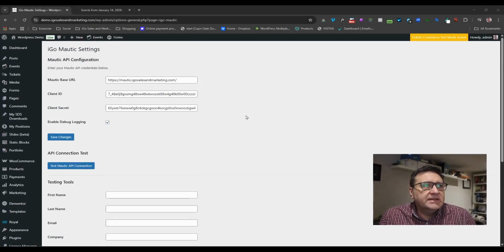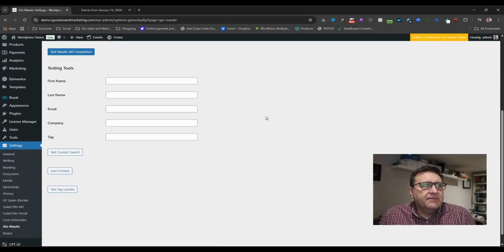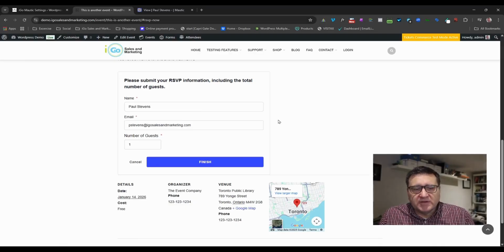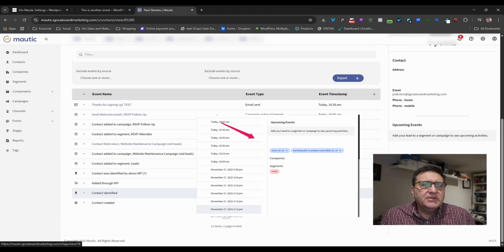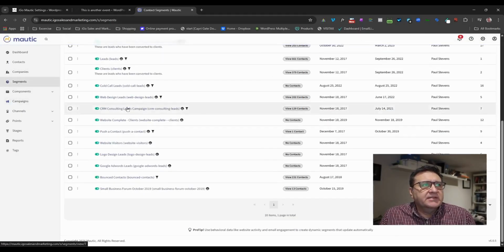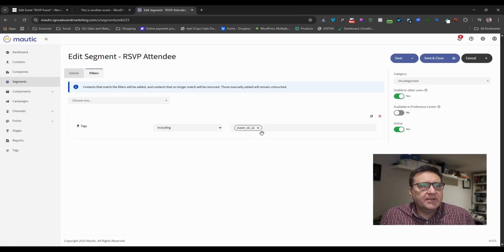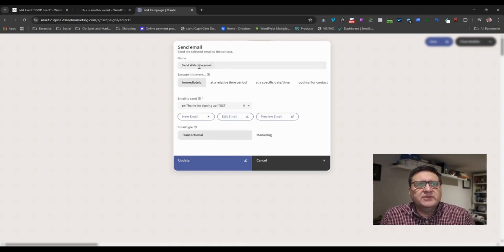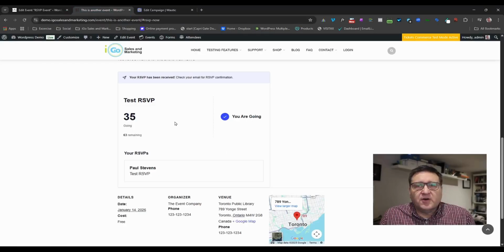Automate Your Webinars! Mautic + The Events Calendar Integration Walkthrough (Complete Plugin Demo)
In this video, I walk you through the complete functionality of my Mautic + The Events Calendar Integration Plugin, including RSVP tracking, paid ticket attendee sync, automated tagging, and how you can trigger Mautic campaigns instantly based on event attendance.

Whether you're running webinars, live trainings, or in-person events, this plugin ensures every attendee lands correctly in Mautic—organized, tagged, and ready for automated nurturing.

✔ How the plugin connects WordPress + The Events Calendar to Mautic
✔ How RSVP attendee creation is captured & synced
✔ How paid ticket attendee creation works with Ticket Commerce
✔ Why tagging uses Event ID (not event name) for long-term reliability
✔ How Mautic segments & campaigns can automatically fire using the attendee tags
✔ Best practices for event-based automation
✔ Optional enhancements (and what’s coming in future versions)

🔗 Useful Links